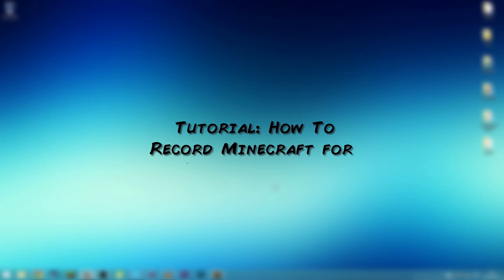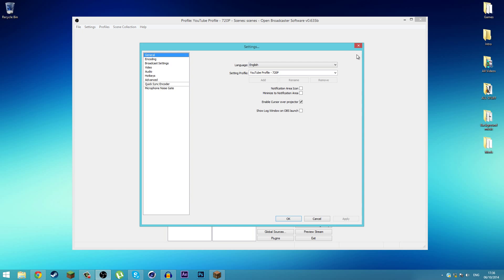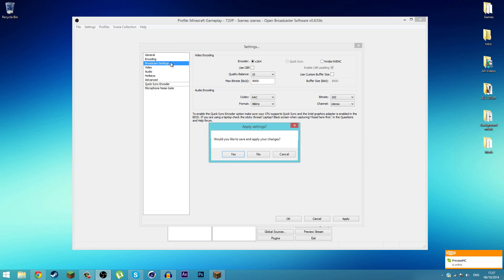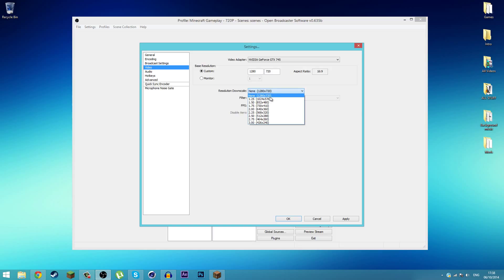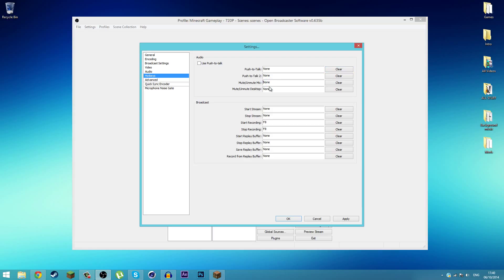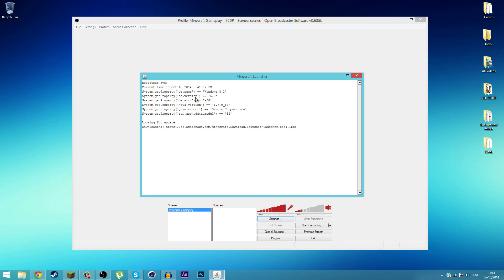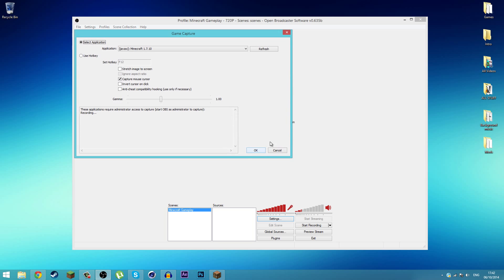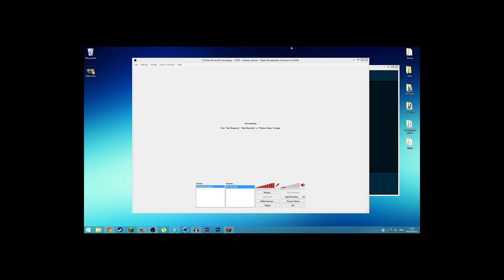Tutorial: How To Record Minecraft - Free & BETTER QUALITY (OBS)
Hello clashers there! welcome to another tuesdays tutorial! LOL! In this tutorial I'm gonna be showing you how to record Minecraft for free with better quality and nice quality. Hope this helps you guys.

●Wanna order me graphics?!
(Sorry website closed at the moment.)

~Download Links

~Extra Links

Take care,
Clash/Jason/ClashGamer
(Lol 3 names :3)